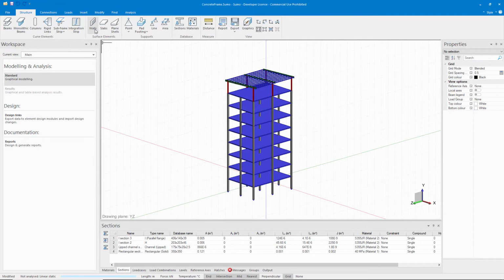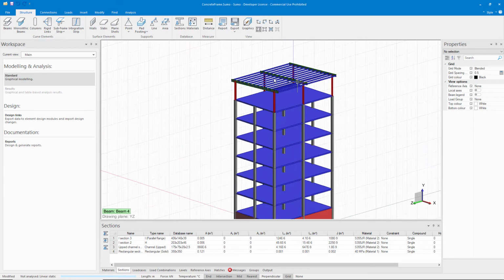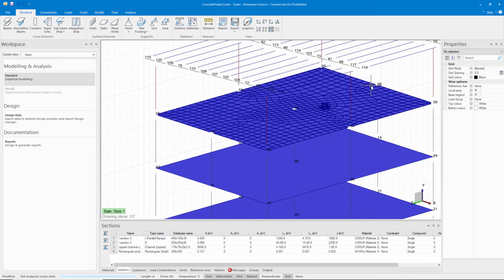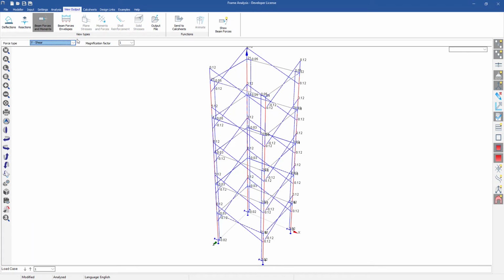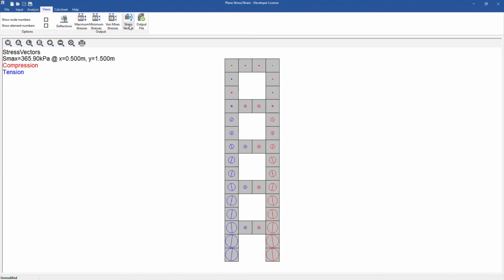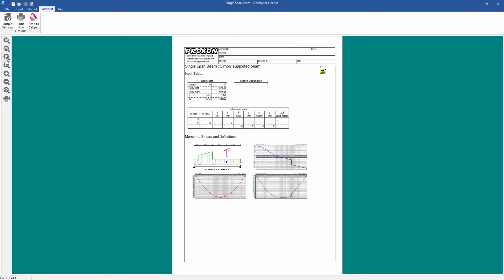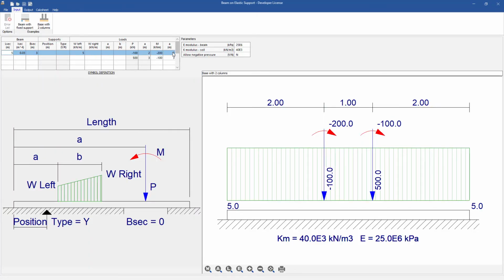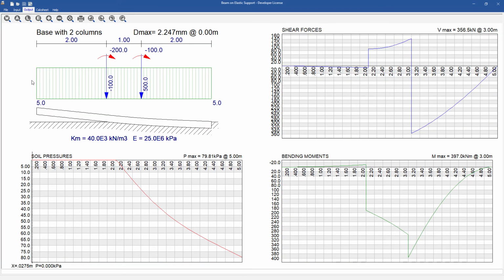Structural Analysis Bundle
PROKON’s Structural Analysis bundle allows you to apply loads to structural model elements and determine the effects that these loads will have on the model’s components.